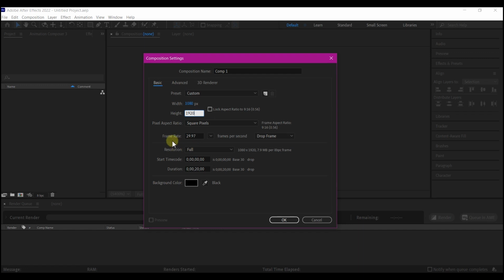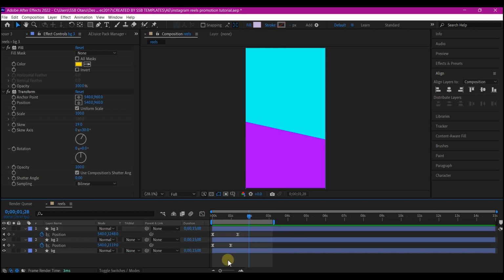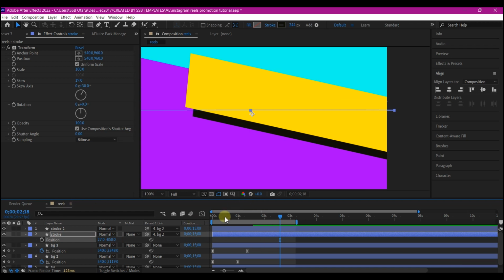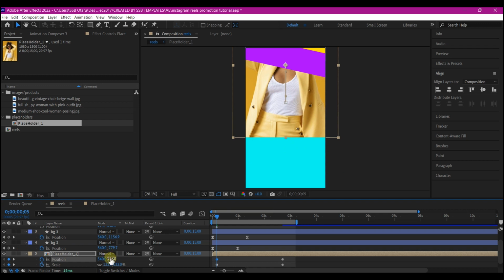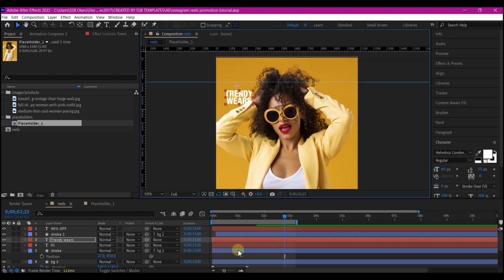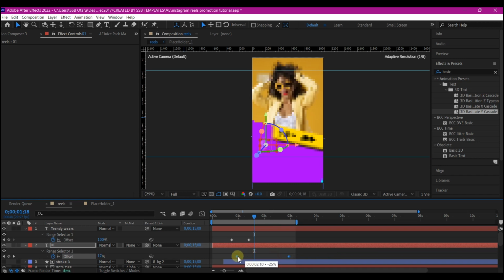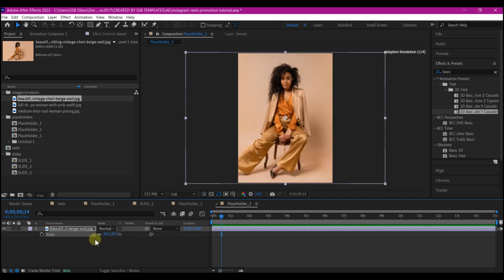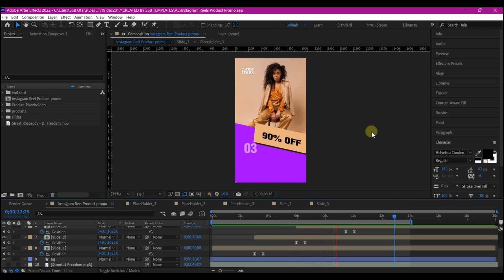Product Promo Animation In After Effects For Instagram Reels & Stories (Step-by-step)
In this after effects tutorial I will show you how to create a unique Instagram reels & stories product promo animation in After Effects CC, in a step-by-step video tutorial after effects . My name is SSB Otaru  from MotionDigit Studios and I will be showing you step by step how to do this in after effects tutorial.

TIME STAMPS:
00:00  What we wil learn
00:40  Composition Setting For Instagram Reels, Stories, TikTok, YouTube Shorts ETC
01:22 Motion Graphics Slides and Animation
07:57  Create A Product Image PlaceHolders & Animation
11:34  Motion Graphics Text Animation For Reels
18:14  Creating More Product Slides
23:00 End Card
24:40 Conclusion

Download Expression:

k